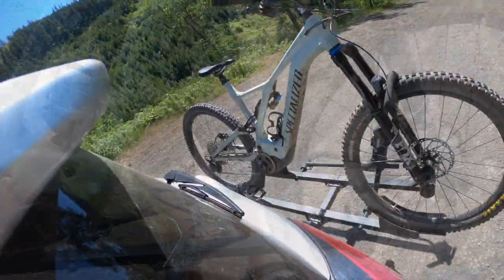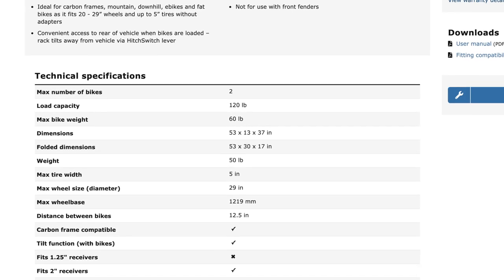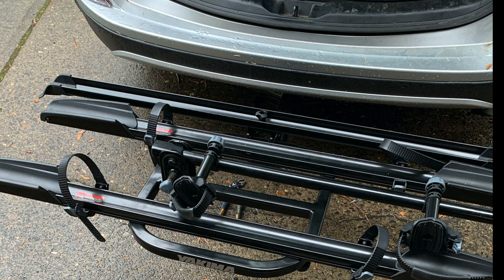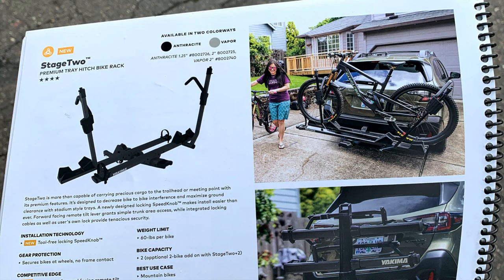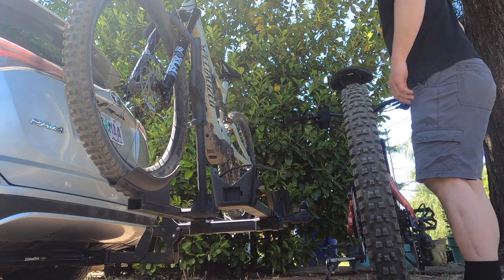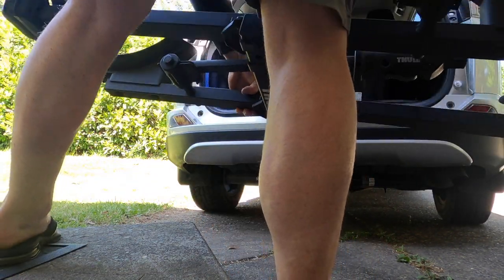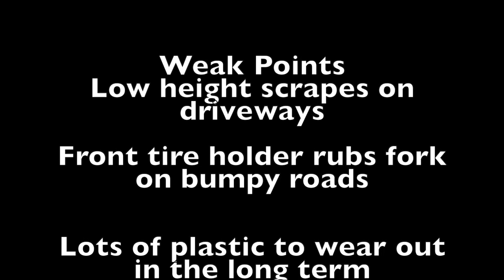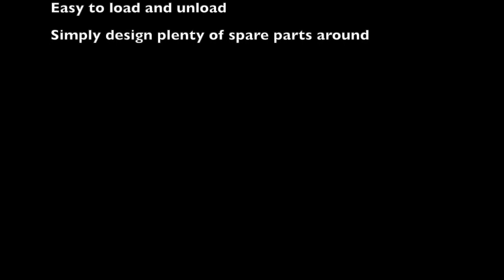Thule T2 Classic Bike Rack - Is It Worth the Investment?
Thule T2 classic gets tested with a heavy bike. Works great.

affilate link